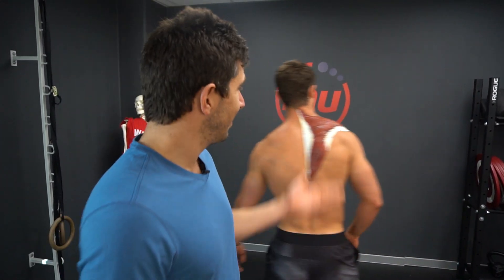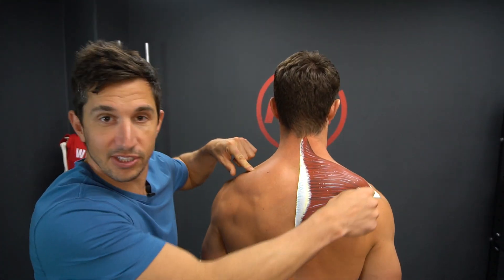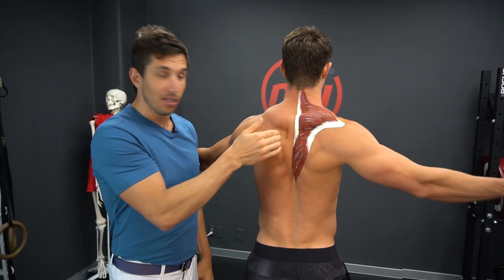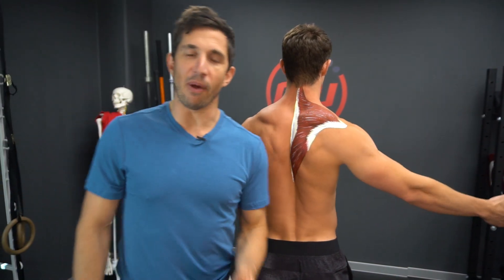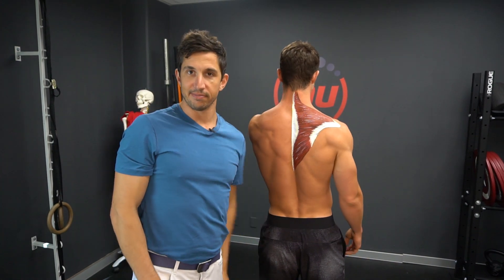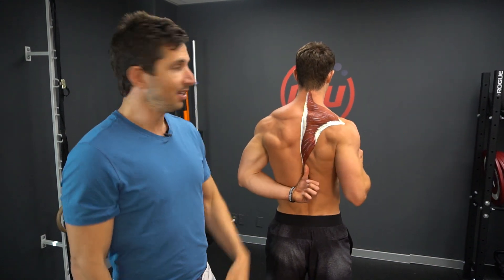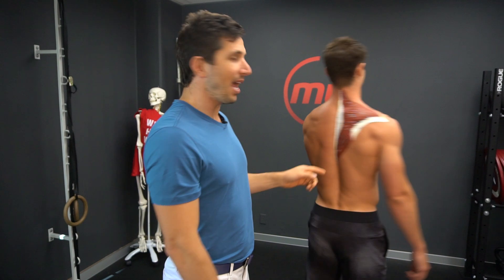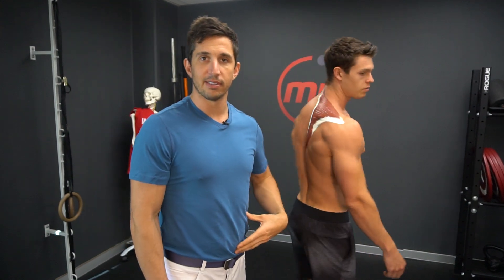Proper Scapula and Trap Posture W/ Anatomy Art -MoveU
Mid Back Pain and Weakness? Strengthen the right muscles! The purpose of this video is to educate you on the structure and actions of the trapezius muscle. It is one muscle, but it is so weirdly shaped and spans such a big area of the back that different parts of the trapezius have different actions. Many people only see the upper trapezius(not the mid and lower) in the mirror, so guess which one gets worked the most.

The trapezius attaches to the spine from the neck all the way down to your mid back and then attaches to the “spine” of the scapula (shoulder blade). Take a look at how the muscle fibers attach to the shoulder blade… if the fibers of the upper trapezius shorten, the shoulder blade will lift. Notice that the lower trapezius will have to relax to allow the upper to actually lift it. Keep in mind that if your upper traps are always “tight,” it is probably because they are overactive and the lower trapezius is VERY weak.

Learning to activate the lower trapezius will not only stabilize the shoulder blade in the right position, it will also help to reduce neck, shoulder, and mid back pain. If you have nerve pain down the arms, strengthening the lower trap will generally help that too!

It is simple guys, when there is weakness in the body, strengthen it. Don’t just stretch and massage the upper trapezius.